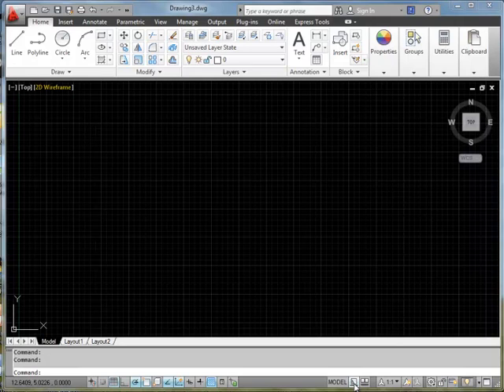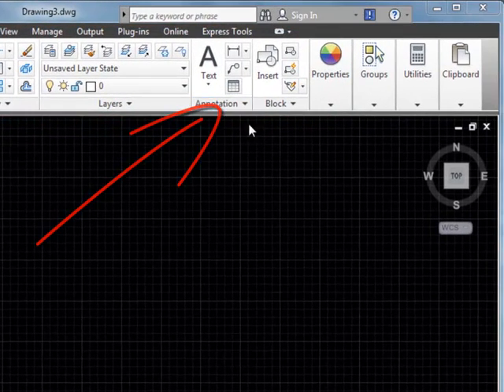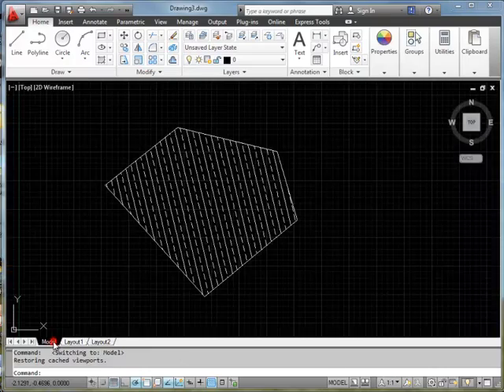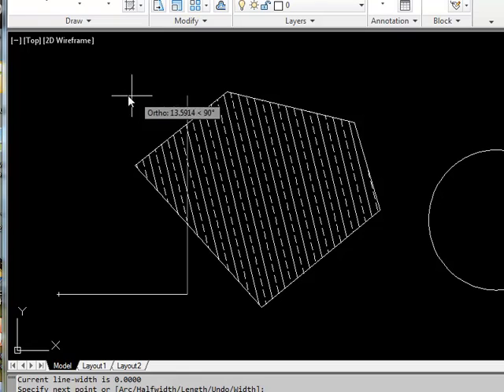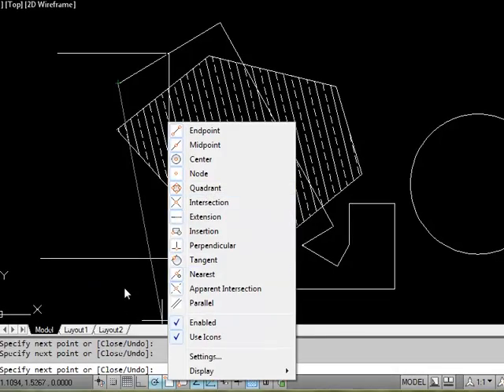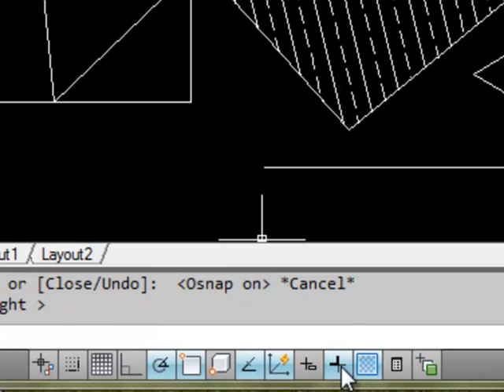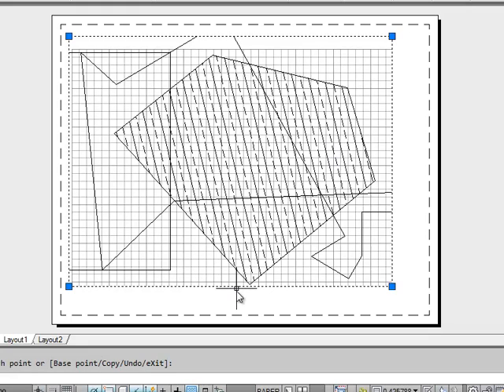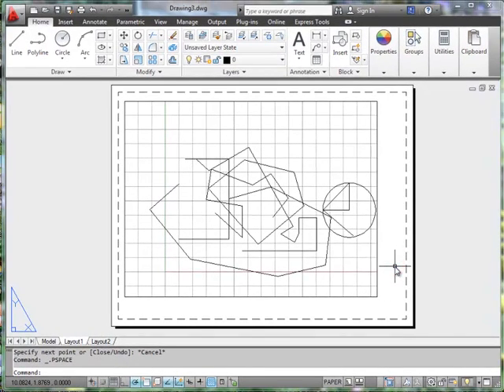AutoCAD Tutorial 1 - The User Interface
A walkthrough of the user interface looking at the big red A, the ribbons and panels, the drawing and layout space, the command line, drawing utilities, model and paper space.